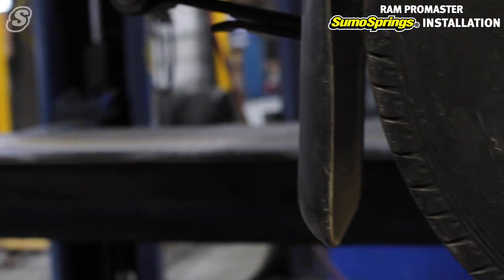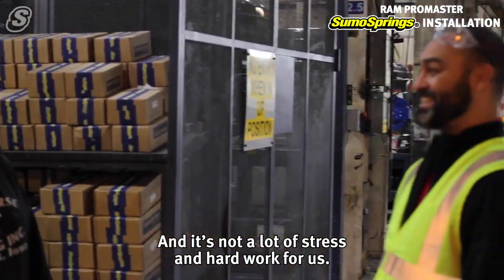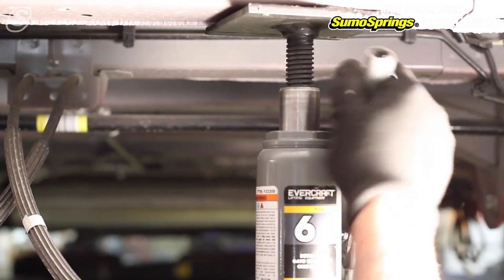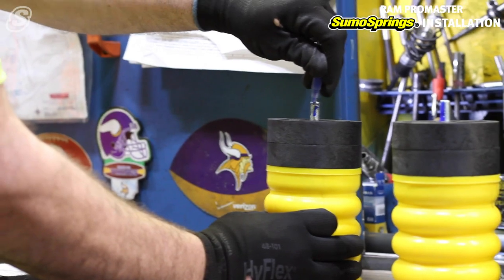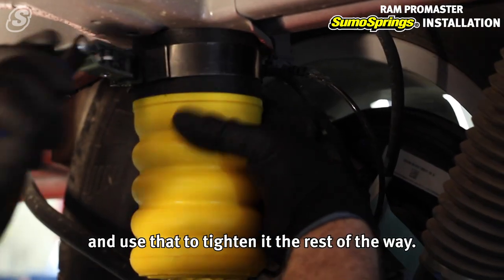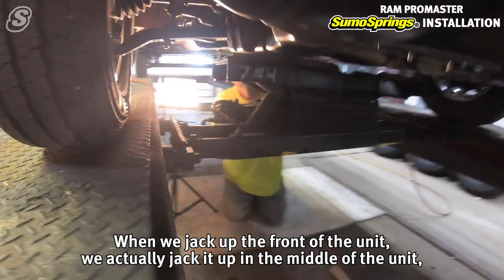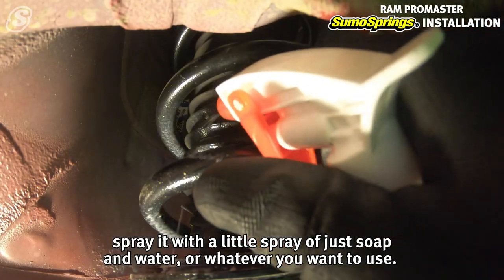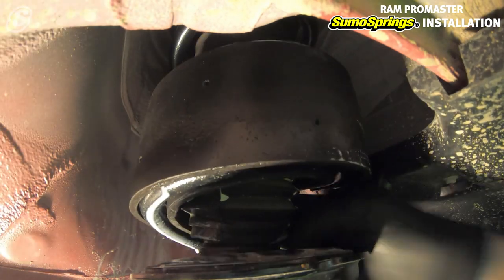Winnebago RAM ProMaster Van Suspension Upgrade | SumoSprings SSR-313-54 & Coil SumoSpring CSS-1195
We visited our partners at Winnebago in Forest City, Iowa to film the installation of SumoSprings on the number one selling camper van in North America, the Winnebago Travato. SumoSprings are standard equipment on all Winnebago Travatos front and rear and help to reduce body roll, sway, and sag when you're loaded up.

Part number SSR-313-54 in the rear, and Coil SumoSprings CSS-1195 in the front. This installation works for the part numbers SSR-313-40, SSR-313-47, SSR-313-54, and all Coil SumoSpring products.